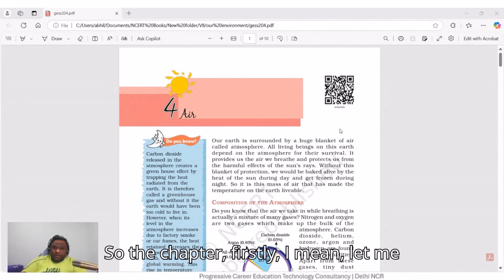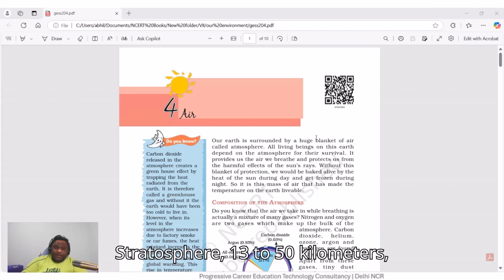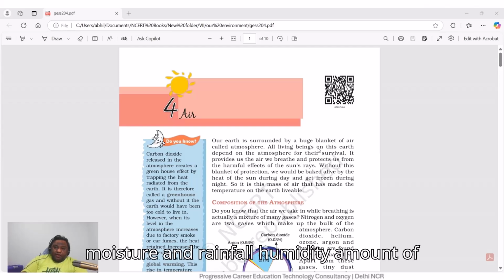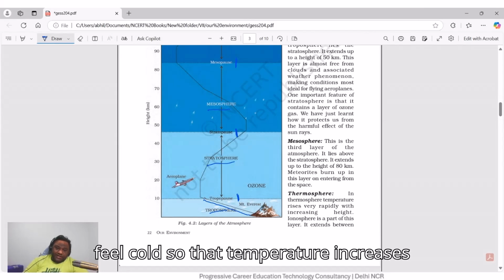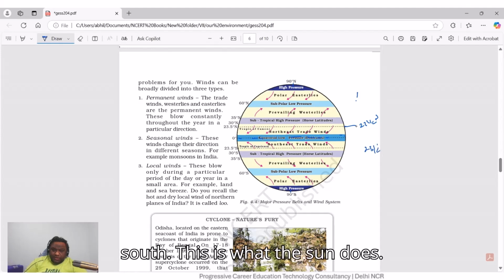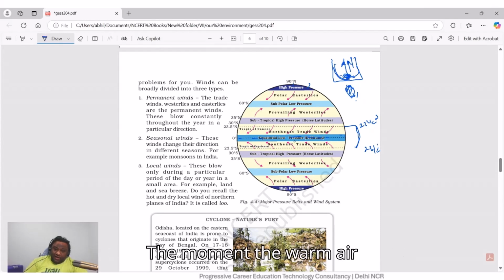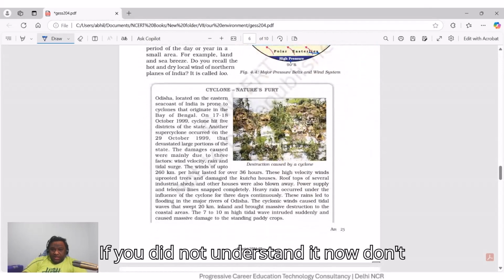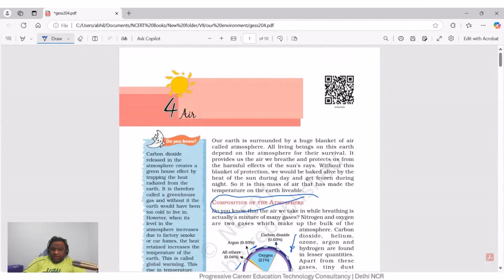NCERT | Class VII| Our Environment| Unit 4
Welcome to our UPSC CSE Foundation series! In this video, we cover Class VII NCERT

If you're aiming for a strong foundation for the UPSC Civil Services Exam, this is the perfect place to start!